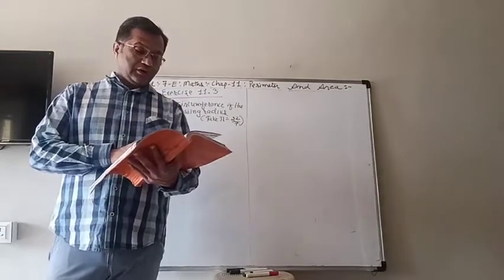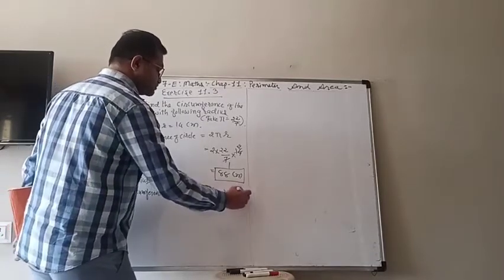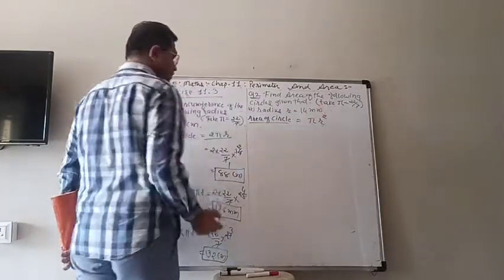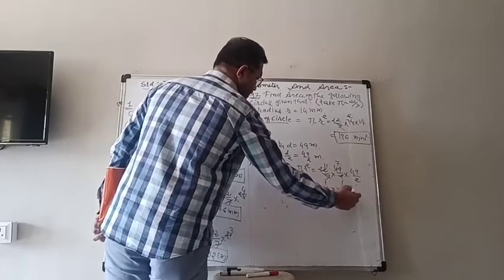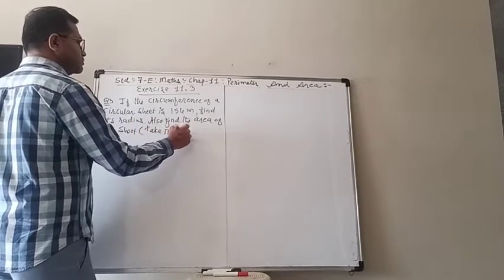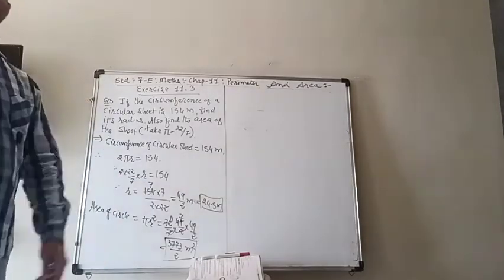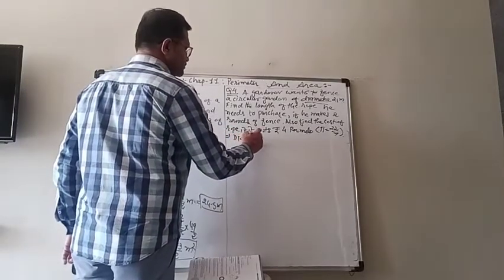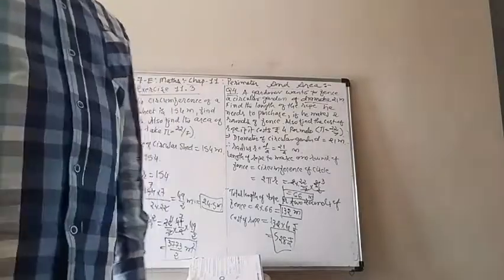STD 7-E MATHS CHAP-11(VIDEO-11)